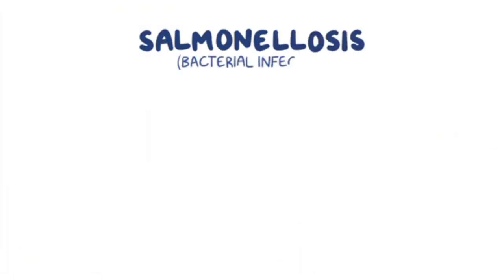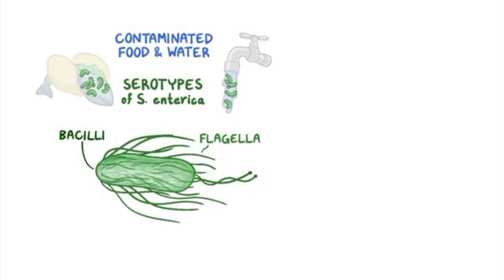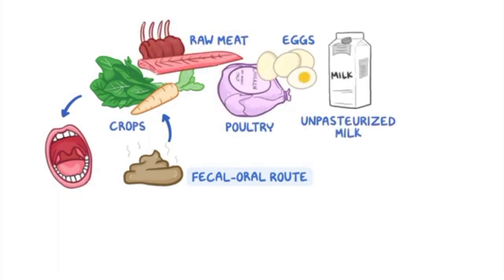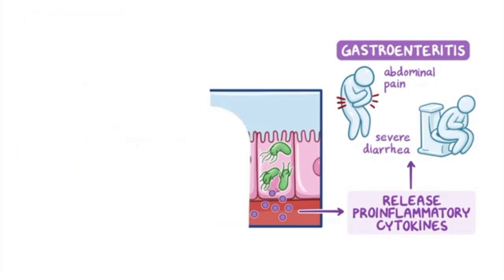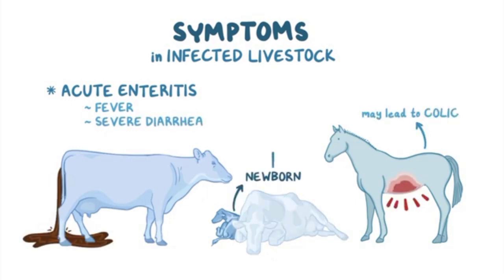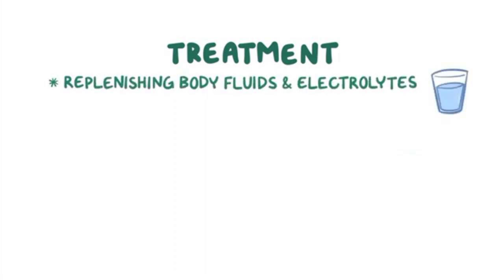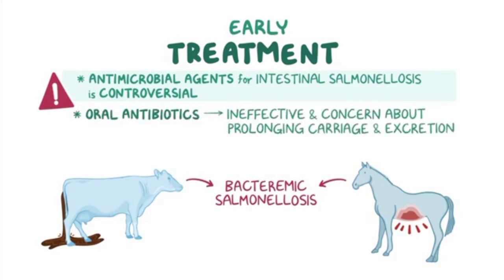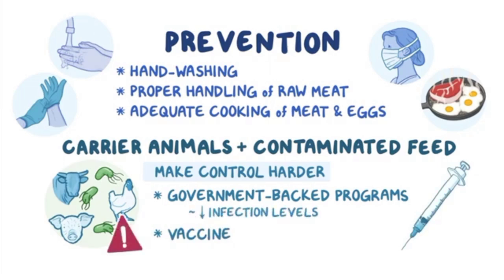Salmonellosis_-_causes,_symptoms,_diagnosis,_treatment,_pathology-